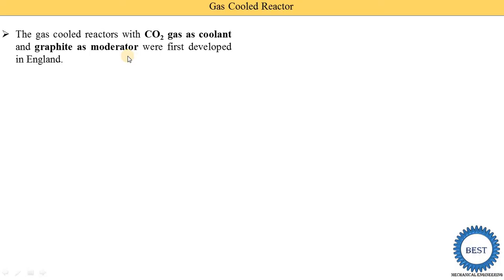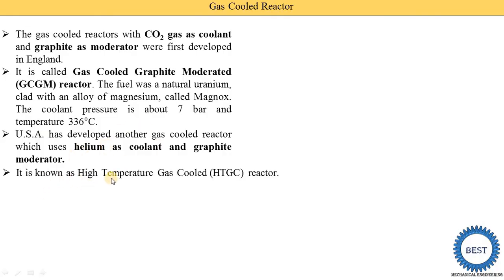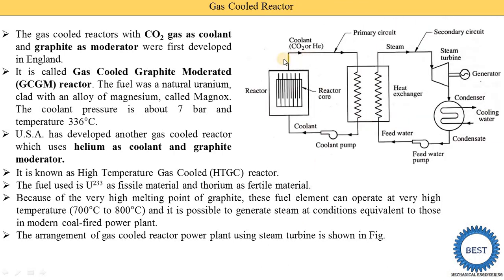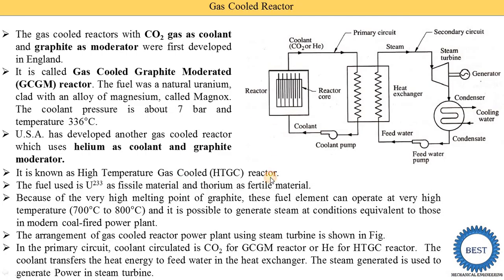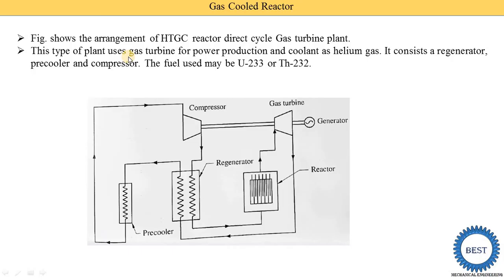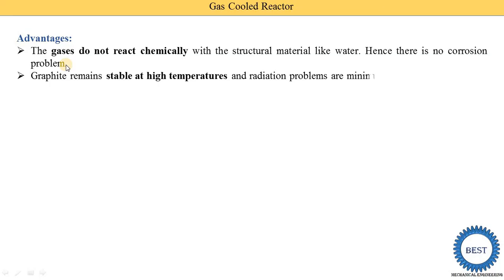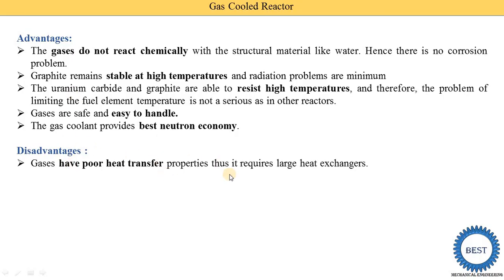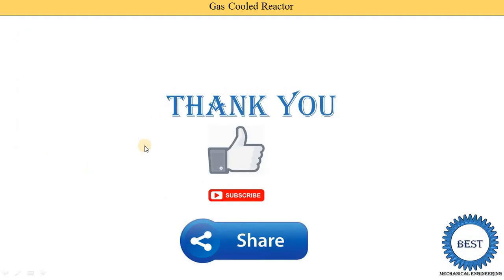Gas Cooled Reactor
In this video, I explained Gas Cooled Reactor
Construction of Gas Cooled Reactor
Working of Gas Cooled Reactor
Advantages of Gas Cooled Reactor
Disadvantages of Gas Cooled Reactor